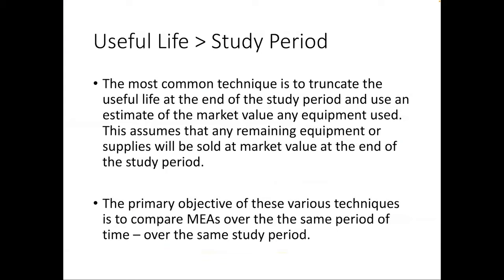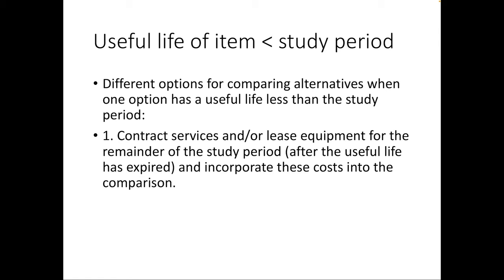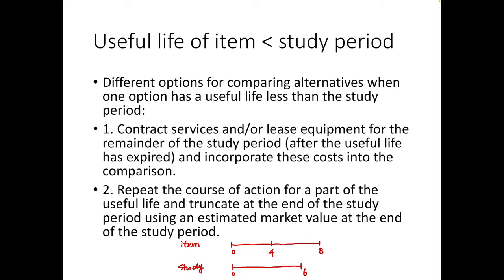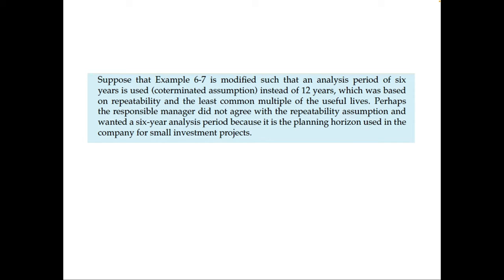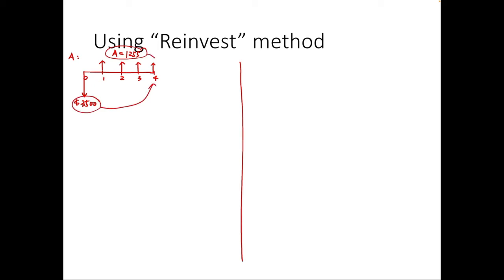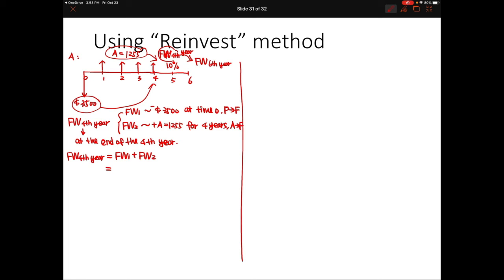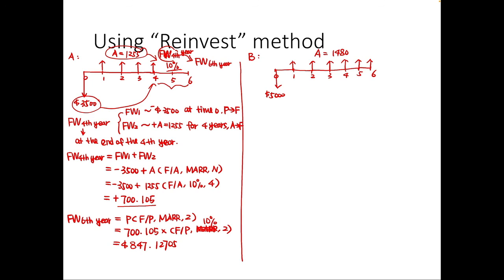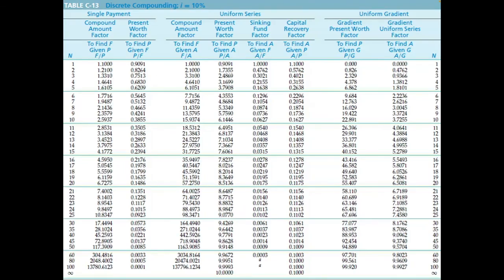IET390 Lec61 Example 2